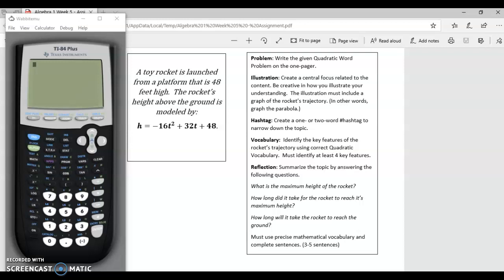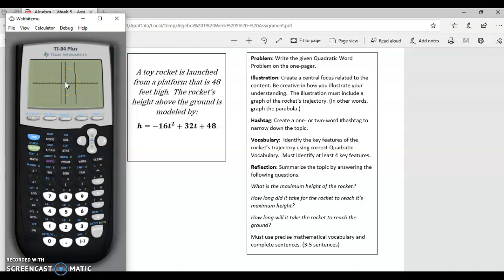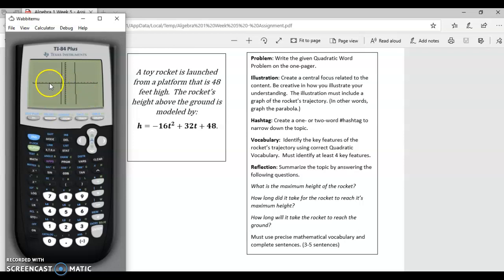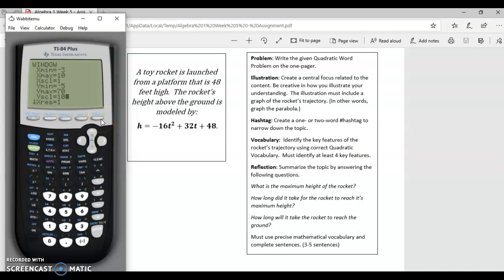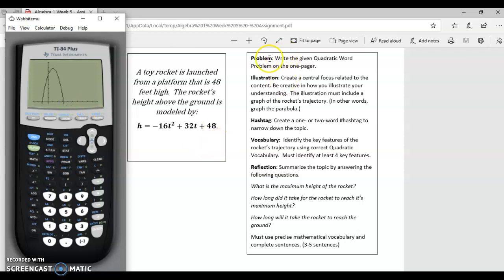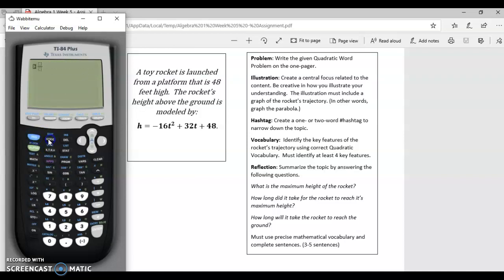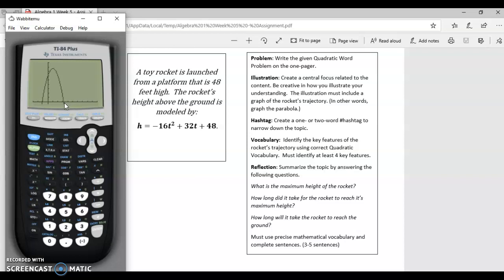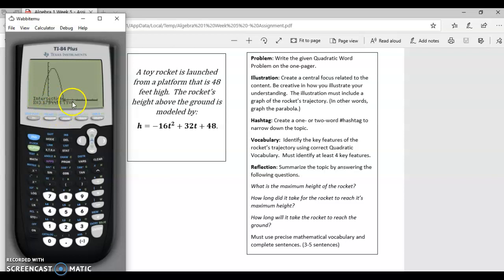Quadratic Applications Calculator